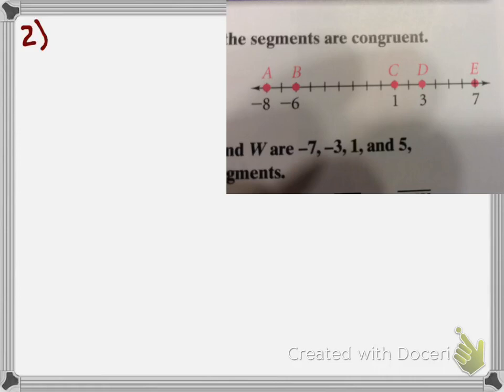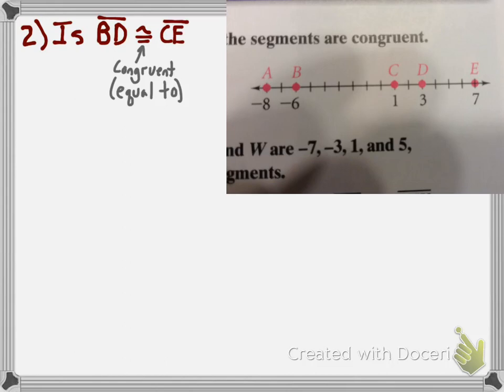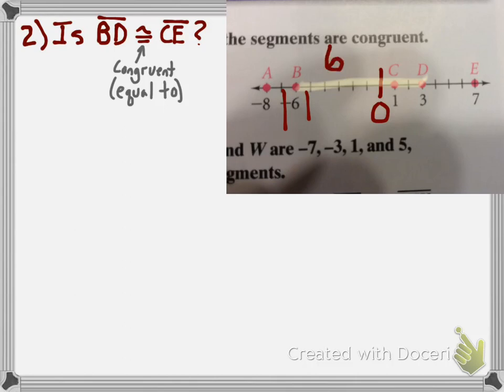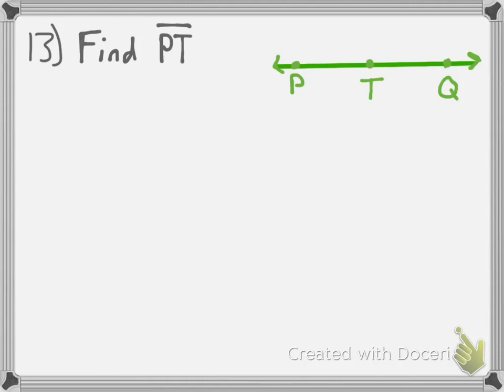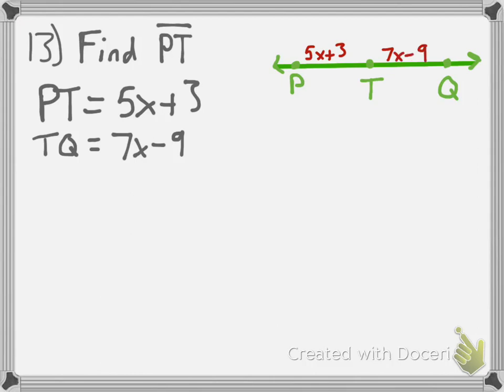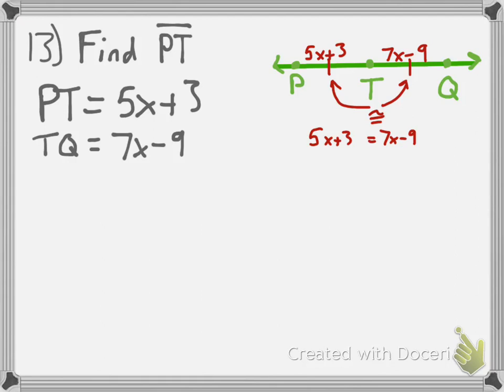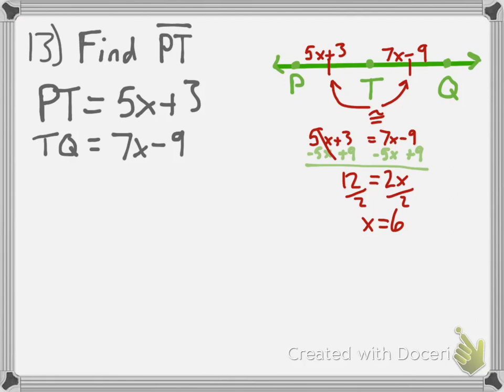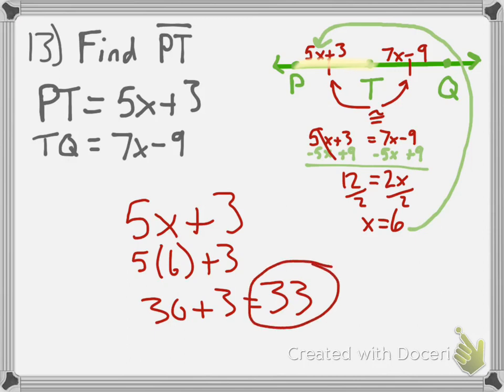CH 1, Day 4, #2 and 13